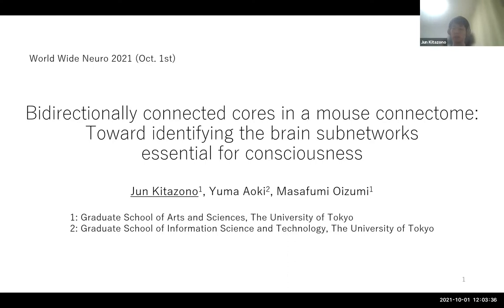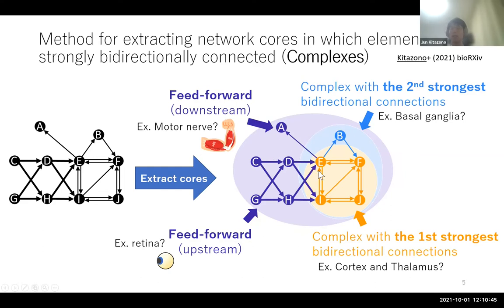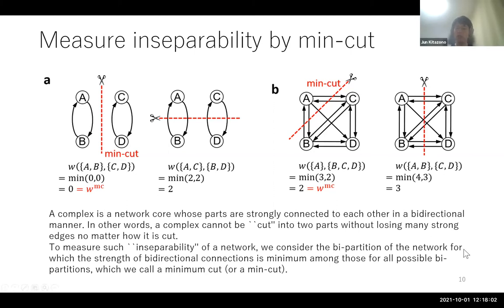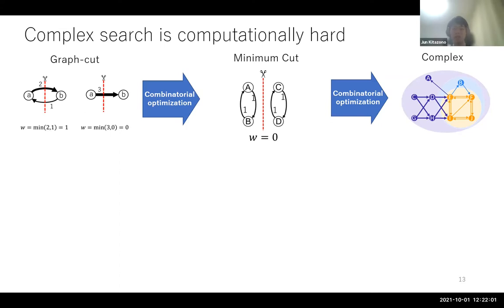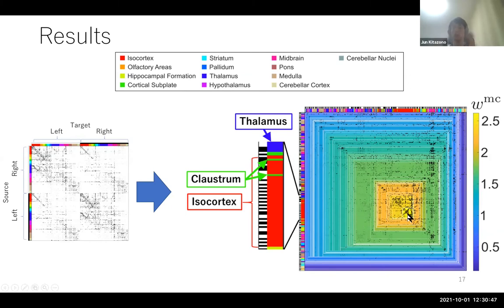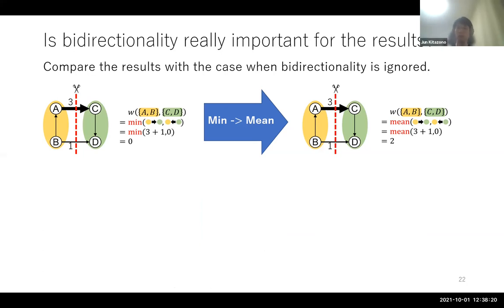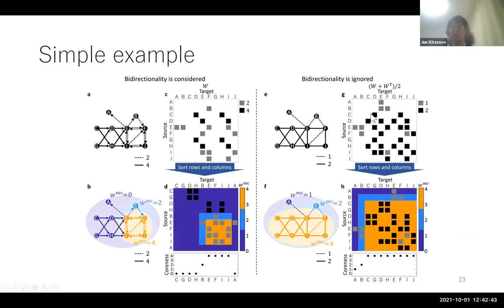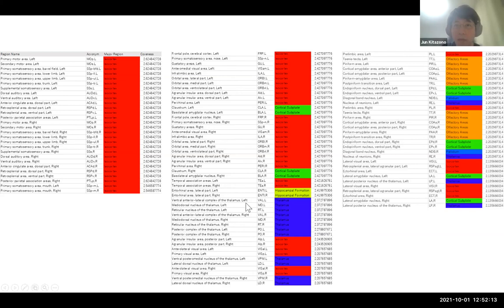Jun Kitazono: Bidirectionally Connected Cores in a Mouse Connectome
Where in the brain consciousness resides remains unclear. It has been suggested that the subnetworks supporting consciousness should be bidirectionally (recurrently) connected because both feed-forward and feedback processing are necessary for conscious experience. Accordingly, evaluating which subnetworks are bidirectionally connected and the strength of these connections would likely aid the identiﬁcation of regions essential to consciousness. Here, we propose a method for hierarchically decomposing a network into cores with diﬀerent strengths of bidirectional connection, as a means of revealing the structure of the complex brain network. We applied the method to a whole-brain mouse connectome. We found that cores with strong bidirectional connections consisted of regions presumably essential to consciousness (e.g., the isocortical and thalamic regions, and claustrum) and did not include regions presumably irrelevant to consciousness (e.g., cerebellum). Contrarily, we could not ﬁnd such correspondence between cores and consciousness when we applied other simple methods which ignored bidirectionality. These ﬁndings suggest that our method provides a novel insight into the relation between bidirectional brain network structures and consciousness. Our recent preprint on this work is

This video is part of the SNAC seminar series organized by Mac Shine, Joe Lizier, Ben Fulcher, and Oliver Cliff (The University of Sydney).